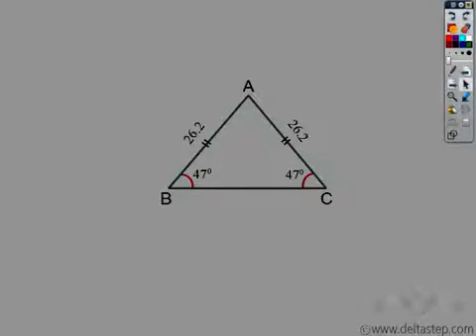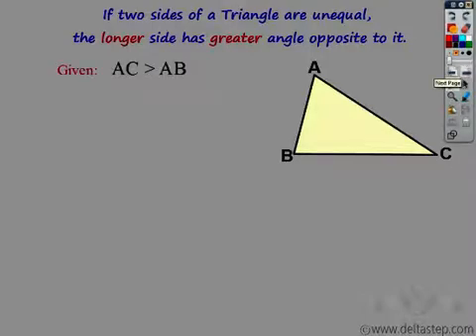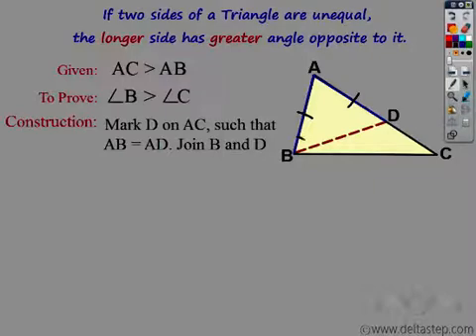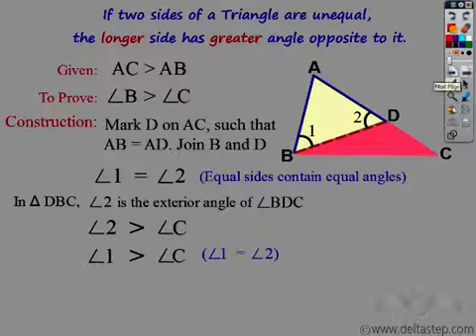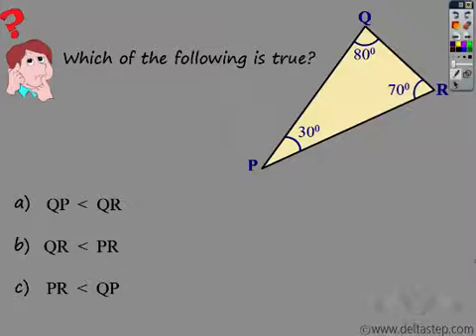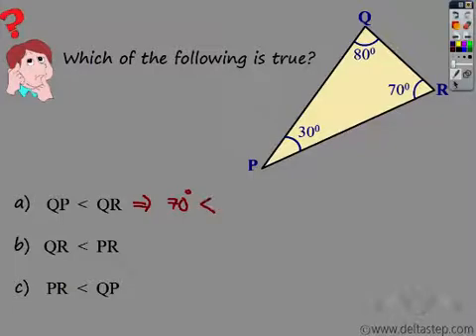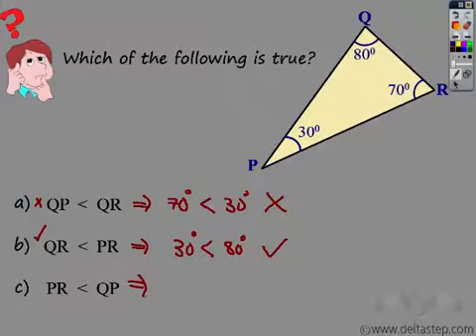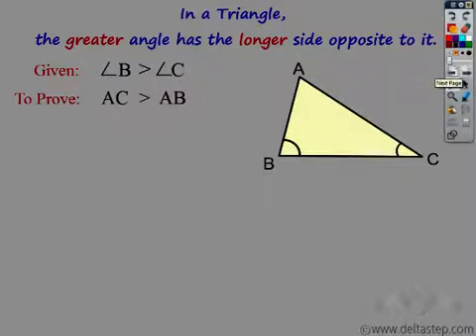Greater Side, Greater Angle